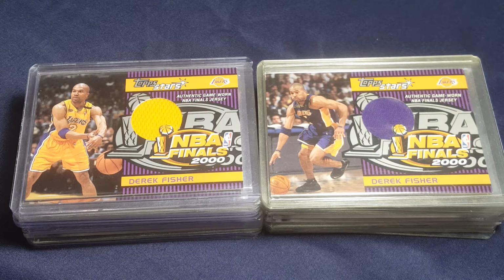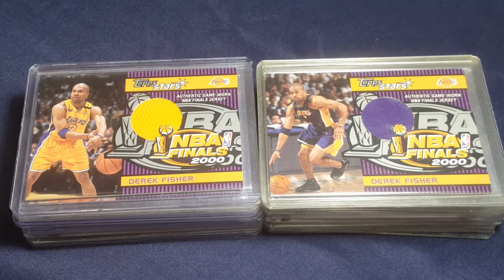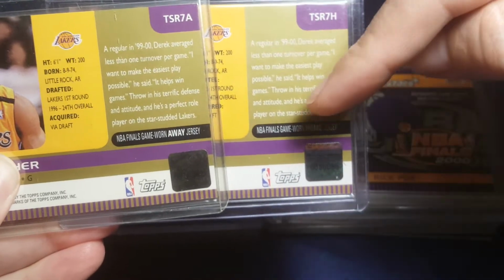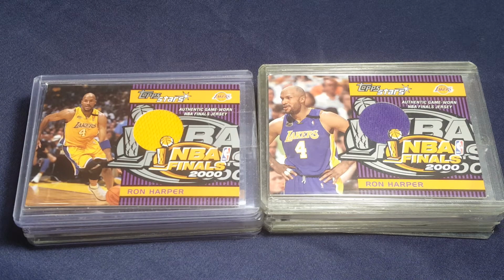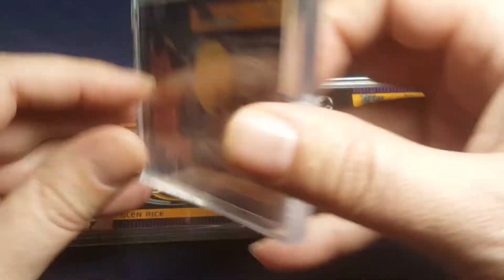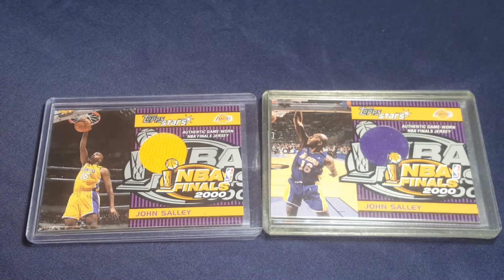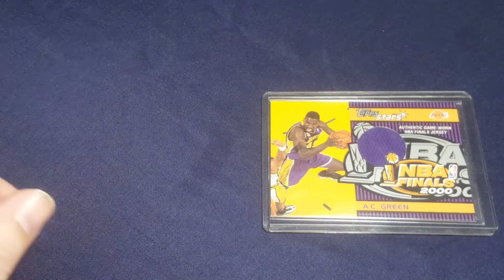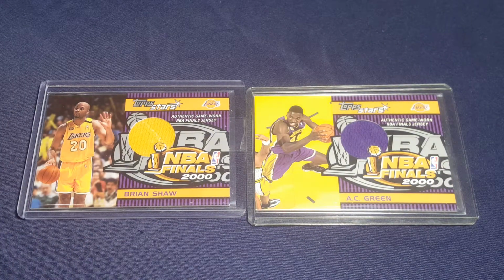#100 NBA Finals Jersey Cards, Part 2 Topps Stars